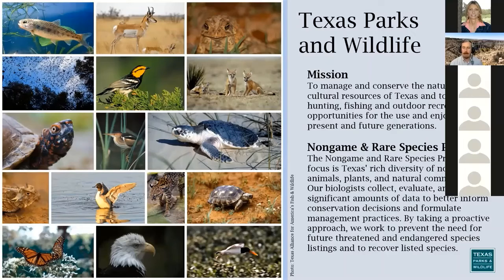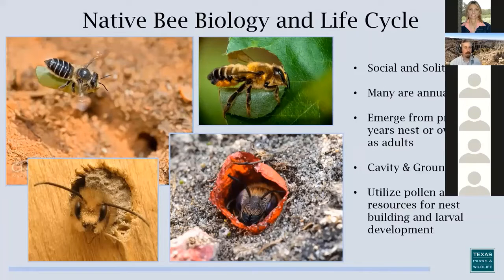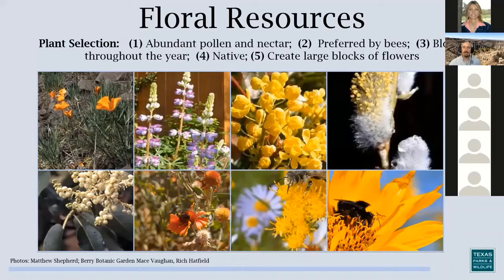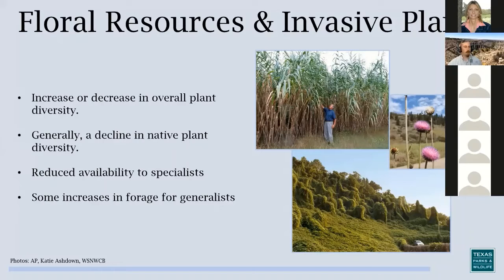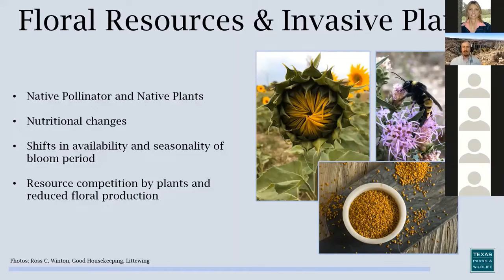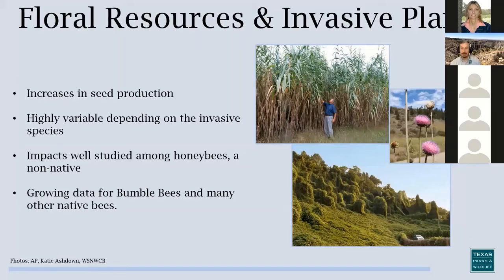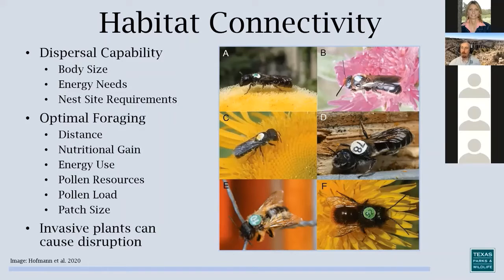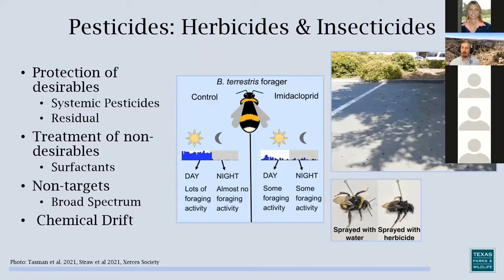Habitat Management for Monarch Butterflies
Proper habitat management for the Monarch Butterfly is more important than ever. The Monarch Butterfly is in need of serious help. The Monarch was recently listed as an endangered species in the United States because of population decline over the past several decades. This video shows how landowners can improve the habitat on their property for monarchs as well as other butterflies and pollinators.

One of the greatest threats to native wildlife in general and the Monarch butterfly specifically is the loss of habitat. This includes the direct loss of habitat to residential development, commercial development, and other change in land use. In addition,  habitat is lost and/or degraded when invasive plants overtake and replace native plant communities.

The Monarch Butterfly depends on quality habitat just like other native invertebrates and vertebrates. This video explains how concerned land owners can implement habitat management for Monarchs on their property. The premise is to start by replacing invasive, non-native plants with native forbs and grasses.